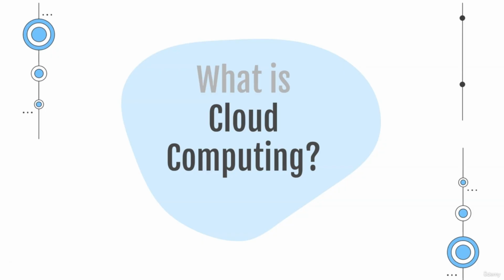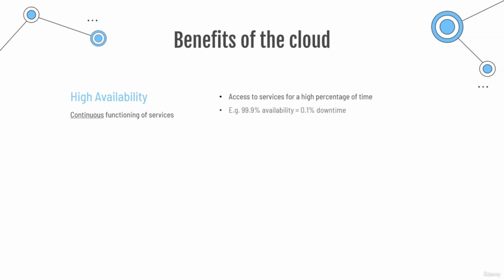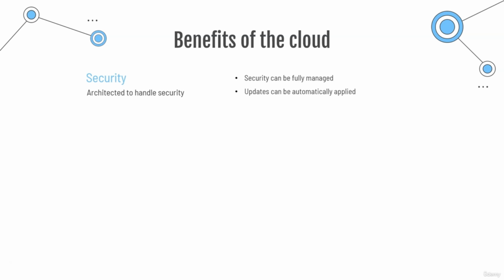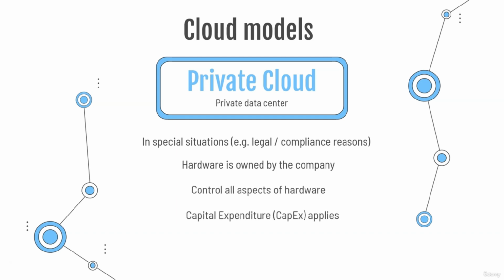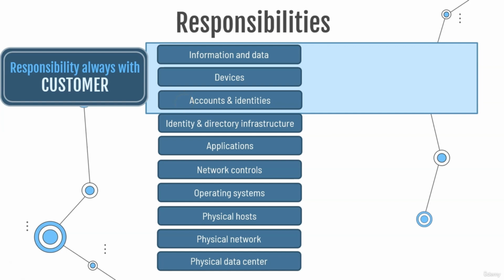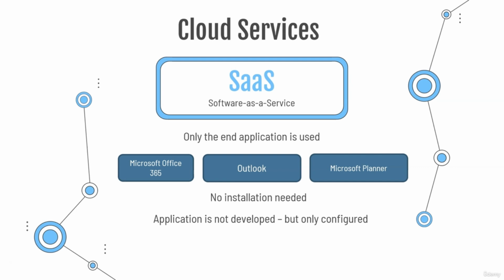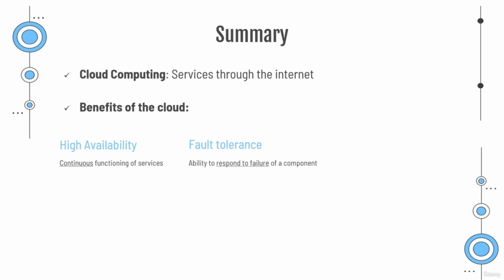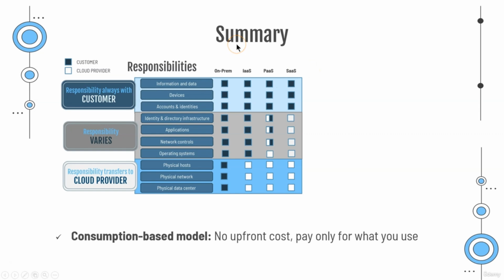2. AZ-900 Cloud Concepts: CapEx vs OpEx, Cloud Models & Service Types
This video covers the cloud concepts section of the AZ-900 exam,
worth 25–30% of your total score. Master these before moving on!

📌 What's Covered:
✅ What is cloud computing — core definition and principles
✅ CapEx vs. OpEx — capital vs. operational expenditure in the cloud
✅ High Availability & Scalability — keeping services up and growing
✅ Reliability & Predictability — consistency you can count on
✅ Security & Governance — protecting cloud environments
✅ Manageability — how you control Azure resources
✅ Cloud models — Public, Private, and Hybrid clouds explained
✅ Infrastructure-as-a-Service (IaaS) — flexibility with VMs and networking
✅ Platform-as-a-Service (PaaS) — building without managing infrastructure
✅ Software-as-a-Service (SaaS) — ready-to-use cloud applications
✅ Consumption-based model — pay only for what you use